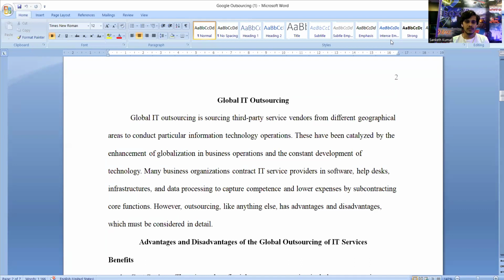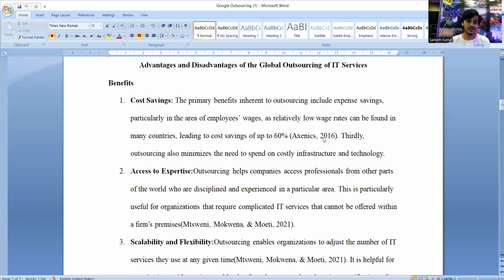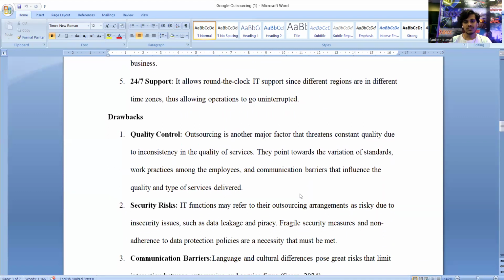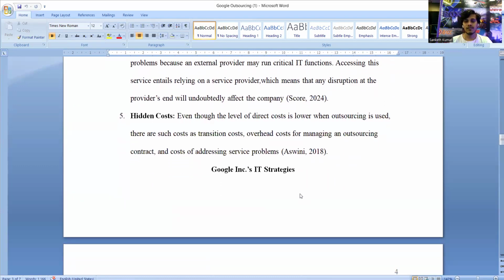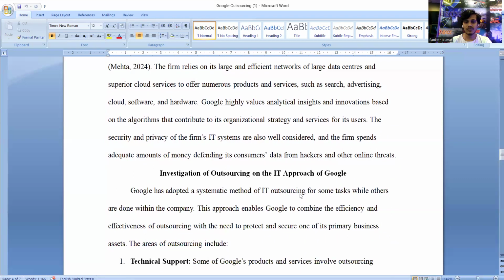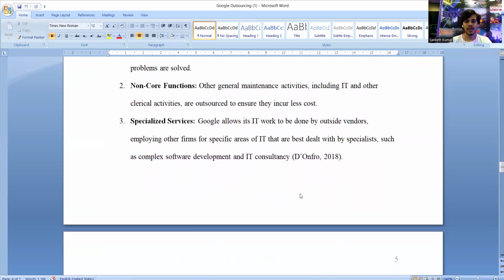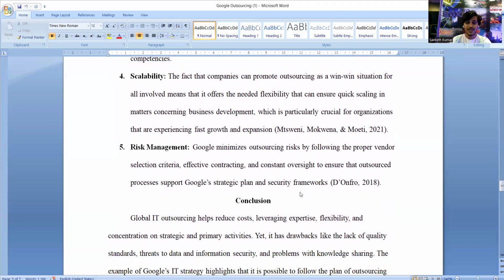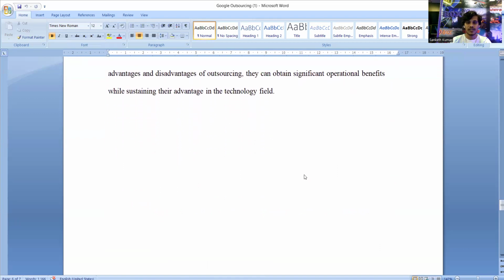Global IT Outsourcing